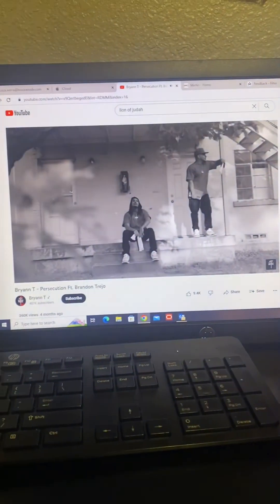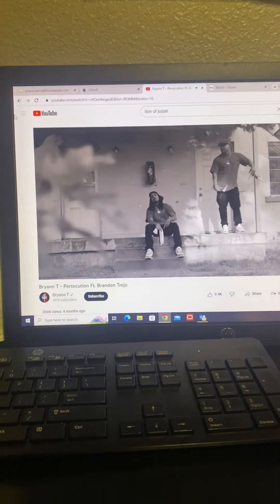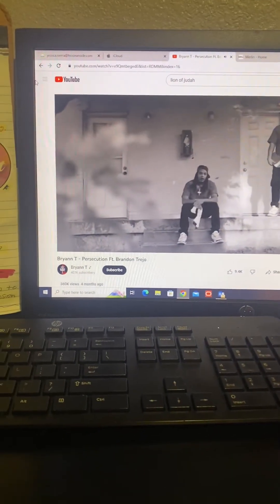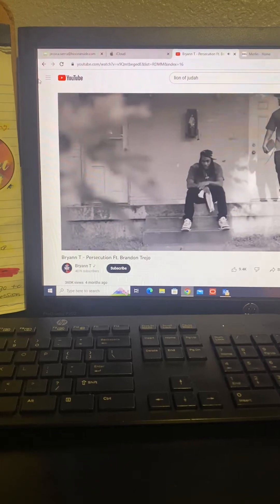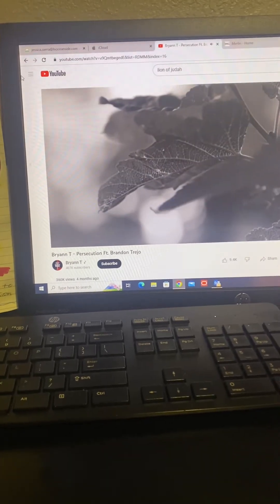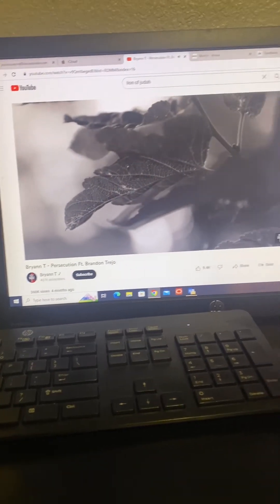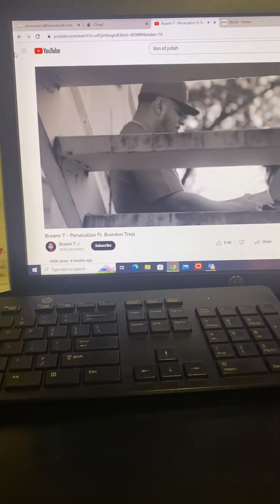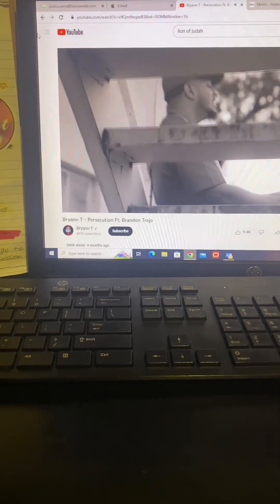Persecution by Bryann T